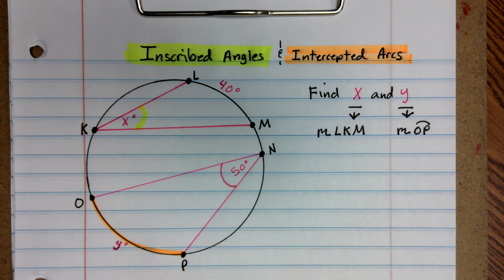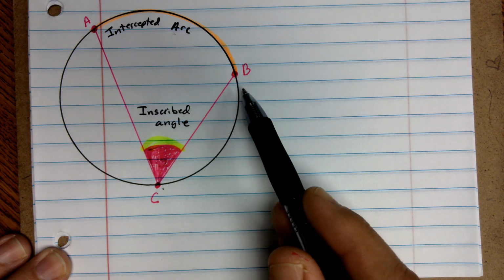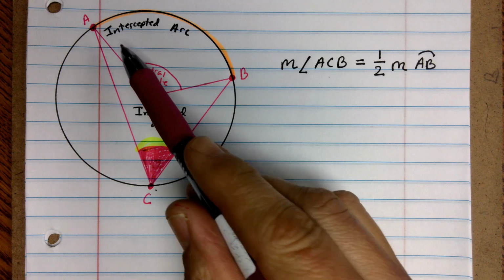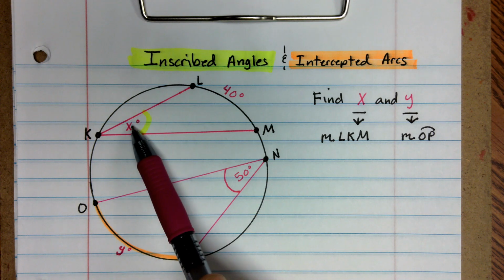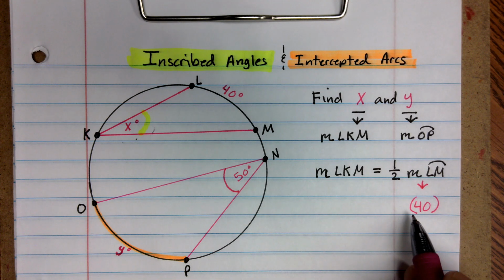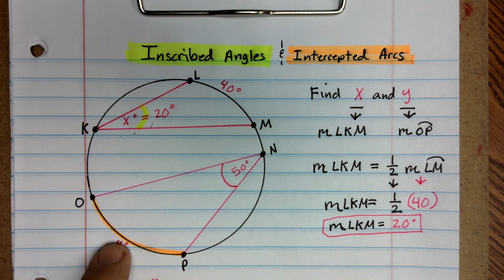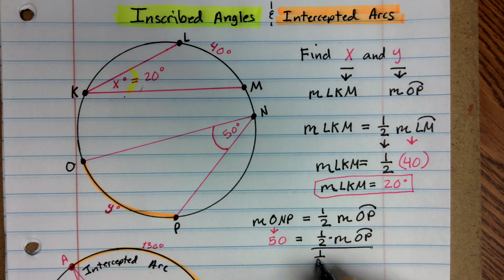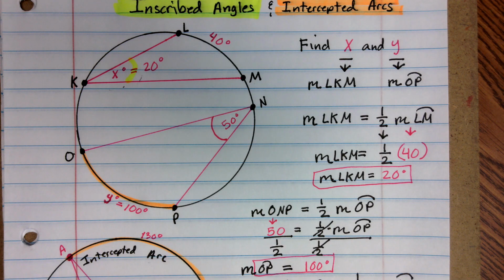Inscribed Angles and Measure of Intercepted Arcs